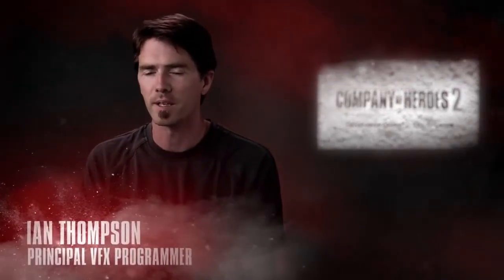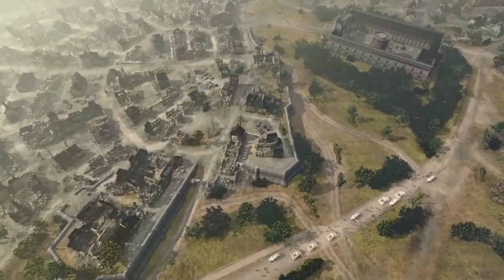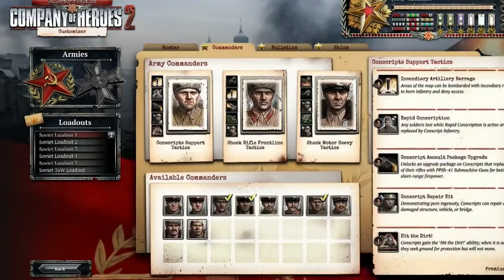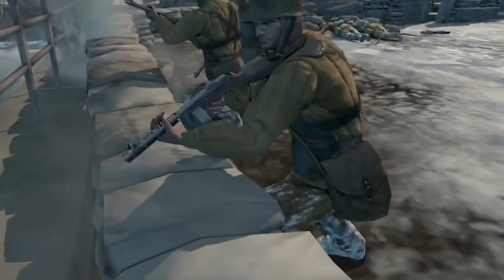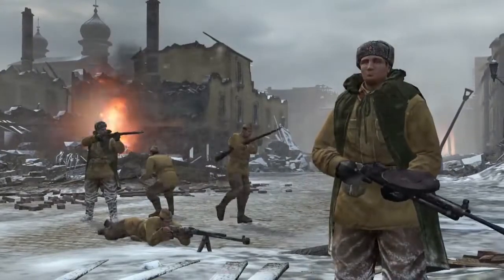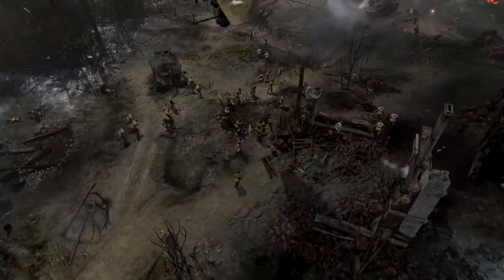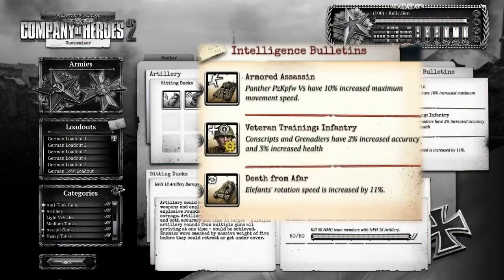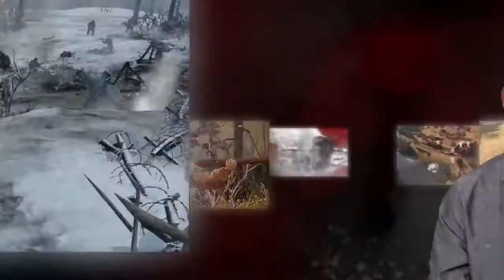Company of Heroes 2, Diario de desarrollo: Multiplayer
Diario de desarrollo del  videojuego de estrategia en tiempo real de Relic Entertainment Company of Heroes 2. En este vídeo, se nos presenta el modo multijugador del título en el que tendremos que ponernos en la piel de las fuerzas rusas en su lucha contra los nazis.